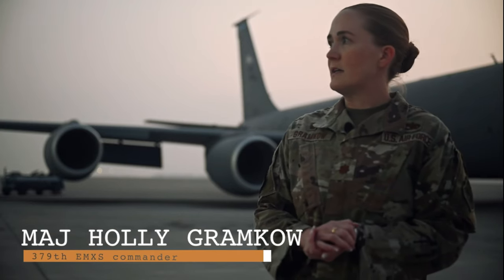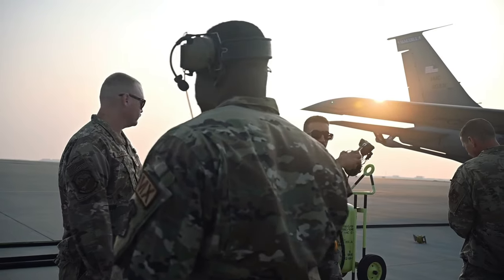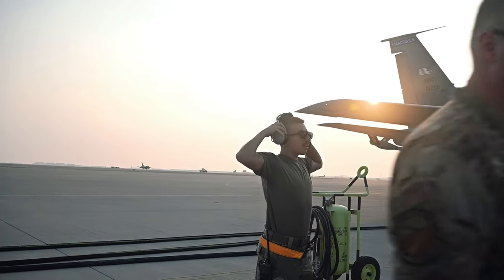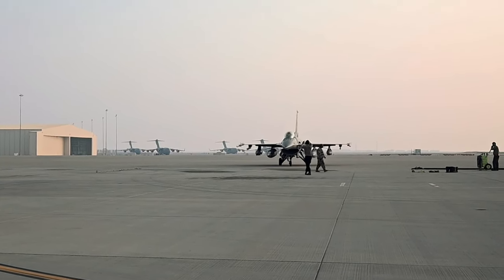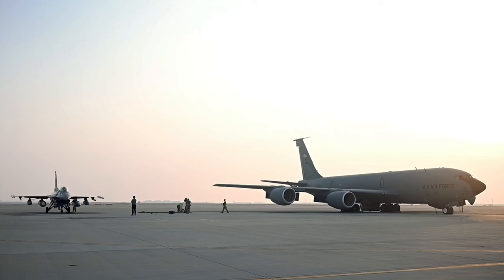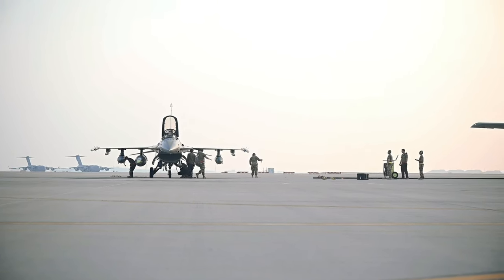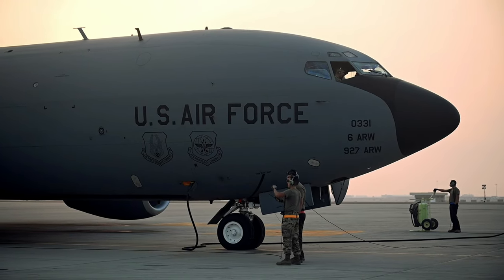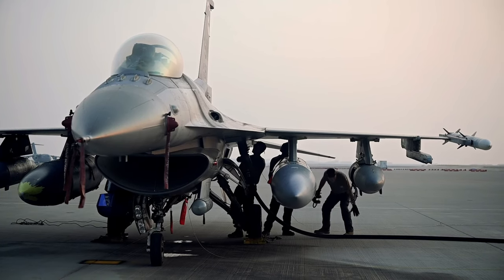379th Expeditionary Aircraft Maintenance Squadron restores critical aircraft refueling capability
U.S. Air Force Airmen assigned to the 379th Expeditionary Aircraft Maintenance Squadron conduct the first aircraft-to-aircraft ground refueling in several decades at Al Udeid Air Base, Qatar, Dec. 27, 2022.

379th Expeditionary Aircraft Maintenance Squadron restores critical aircraft refueling capability
AL UDEID AIR BASE, QATAR
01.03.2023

 During the exercise, a KC-135 Stratotanker assigned to the 91st Expeditionary Air Refueling Squadron fueled an F-16 Fighting Falcon on the flightline, providing a proof-of-concept for the capability of future agile combat employment operations. (U.S. Air Force video by Senior Airman Jackson Manske)

Film Credits: Video by Senior Airman Jackson Manske
United States Air Forces Central